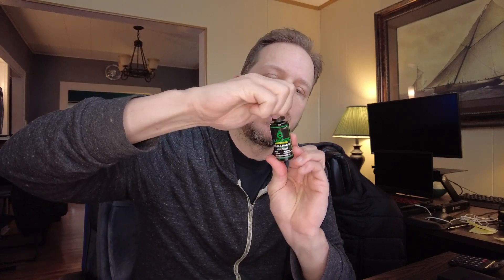Clenzoil Field & Range Gun Cleaner Review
🔥 View Current Price: ➡️
Review of the Clenzoil Field & Range Gun Cleaner Lubricant Protectant [CLP] Needle Oiler | Gun Cleaner + Lube in One | 1oz. Bottle of Gun Oil w/Steel Precision Needle Oiler Tip